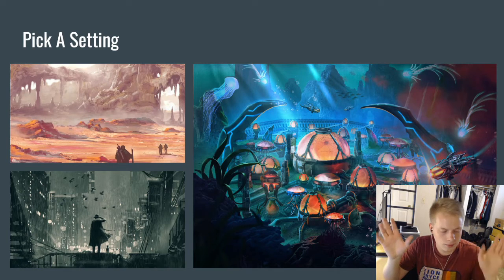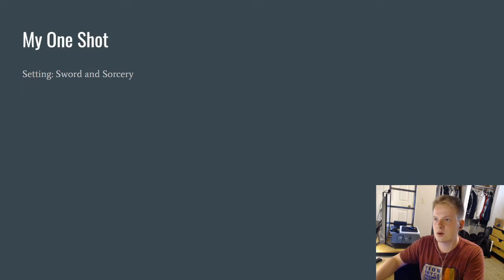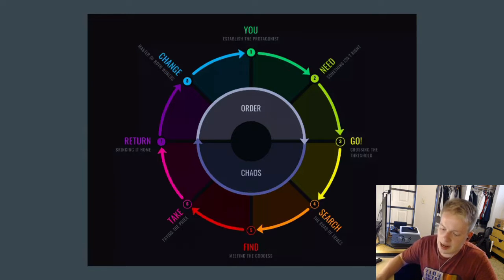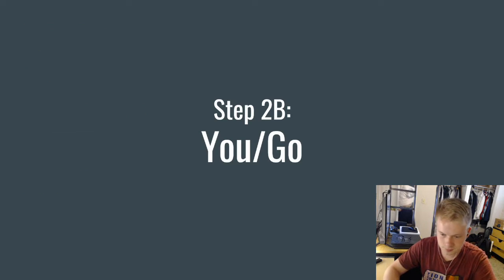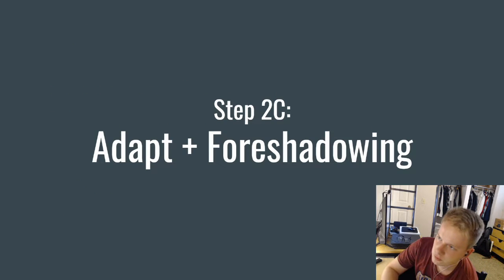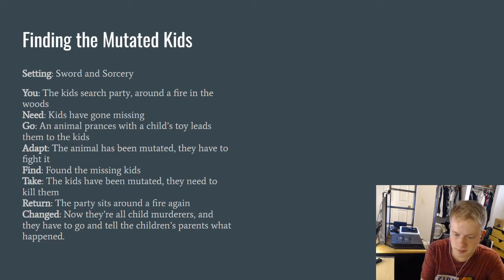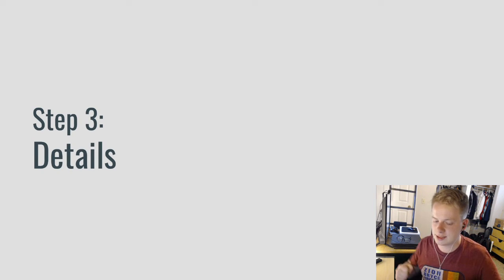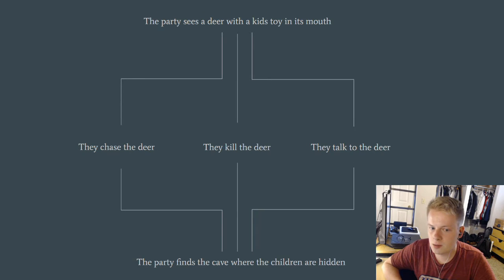How To Write a D&D One Shot VOD